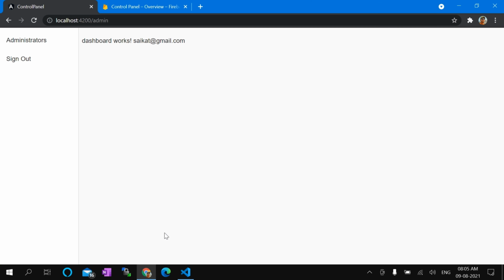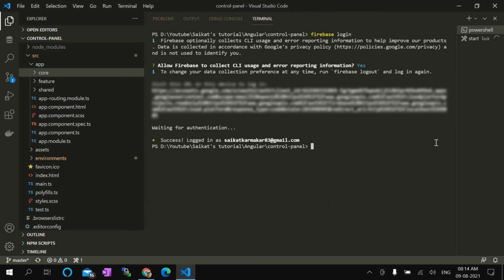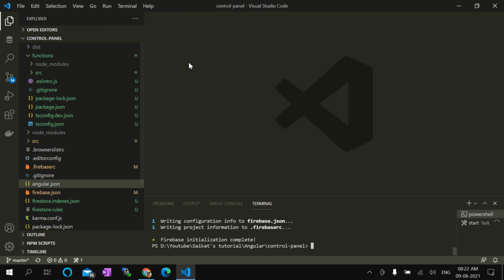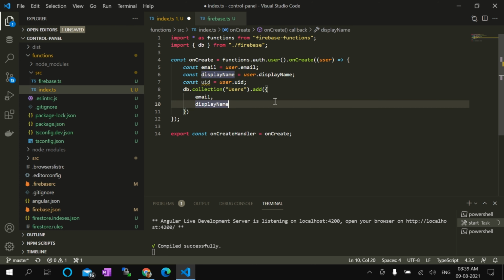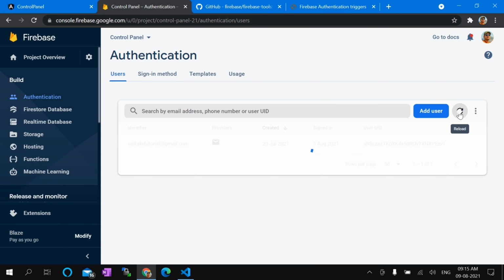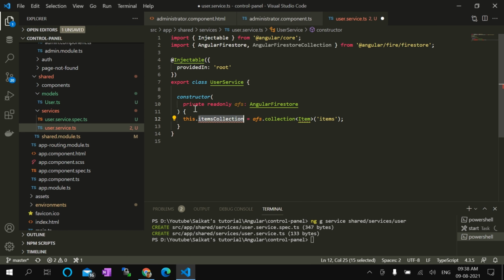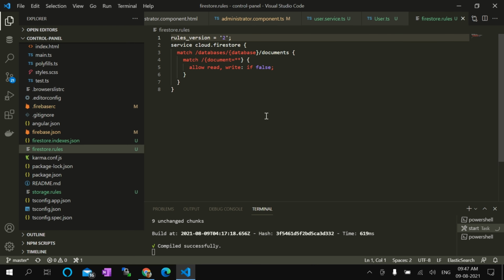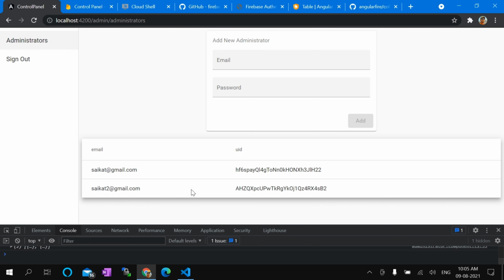Ep4# Google Cloud Function & Firestore | List Administrator | Control Panel | Angular Firebase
Topics:
Firebase CLI,
Cloud function setup,
Authentication event handler,
Firestore database,
Firestore rules,
Material table
Fetch data from Firestore

In this series, we are going to develop a control panel/admin panel using Angular and google firebase. Each of the episode is having it’s own branch in the repository given below.